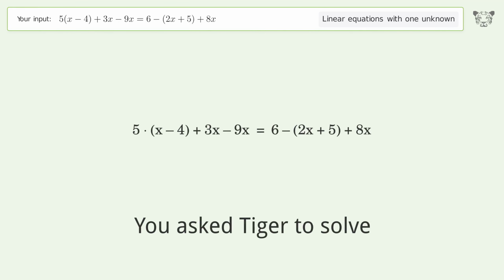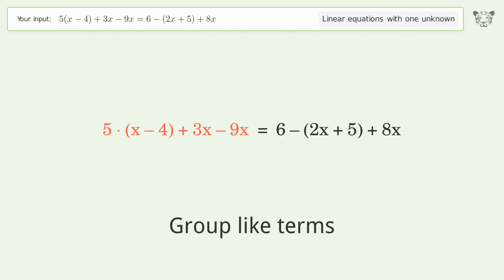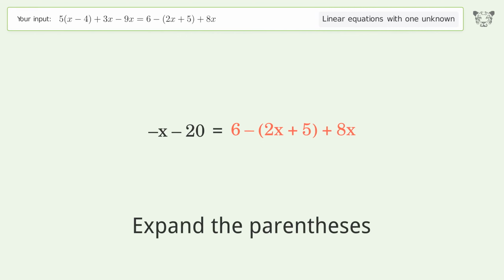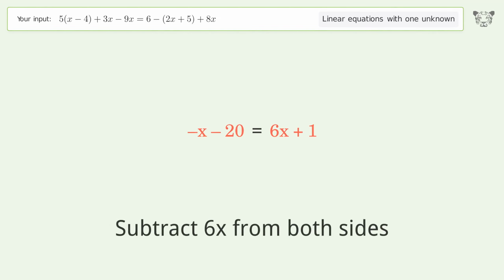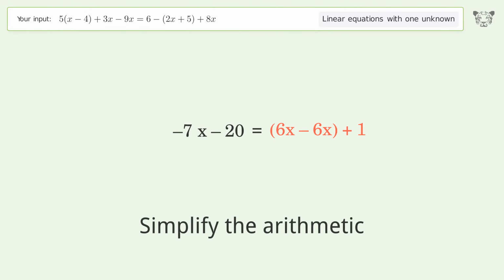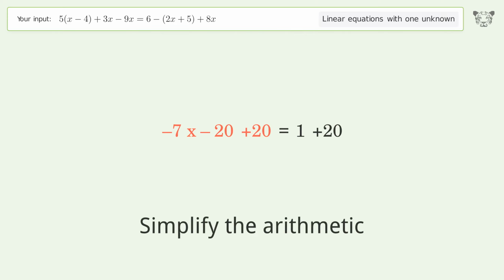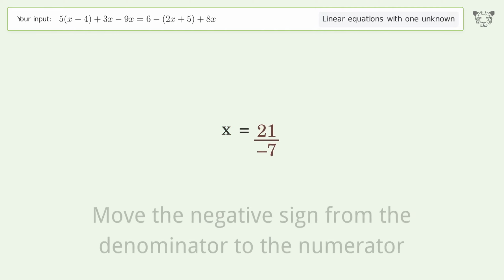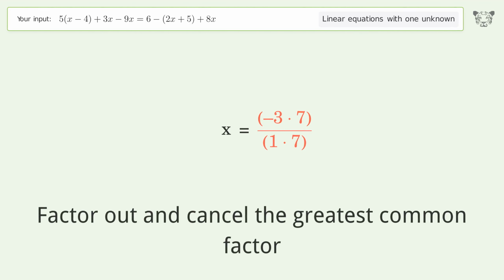Linear equation with one unknown: Solve 5(x-4)+3x-9x=6-(2x+5)+8x step-by-step solution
Solving 5(x-4)+3x-9x=6-(2x+5)+8x using the linear equation with one unknown solver

for a step-by-step and more tips and tricks for dealing with linear equations with one unknown.